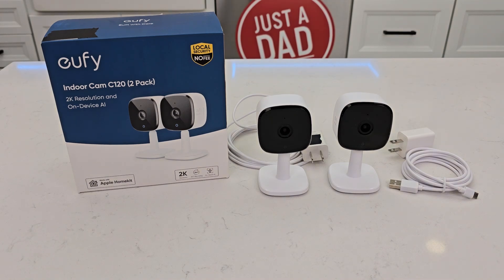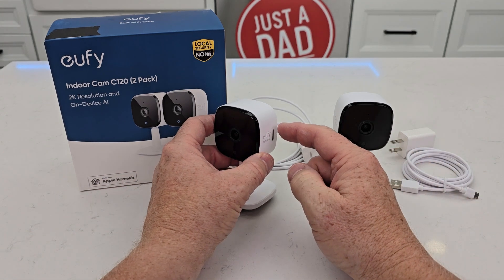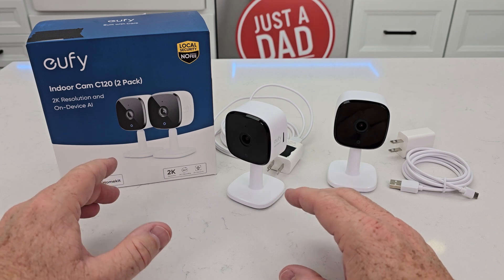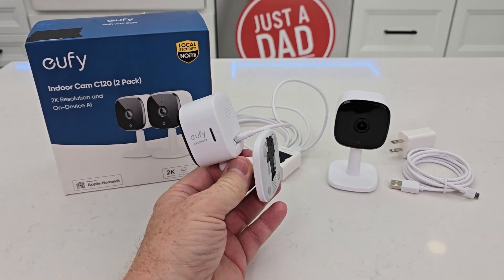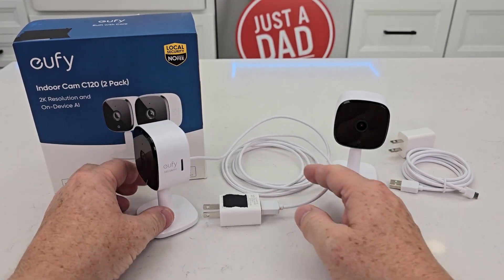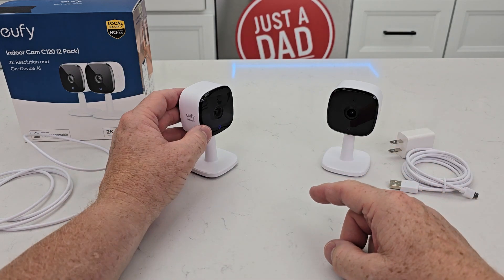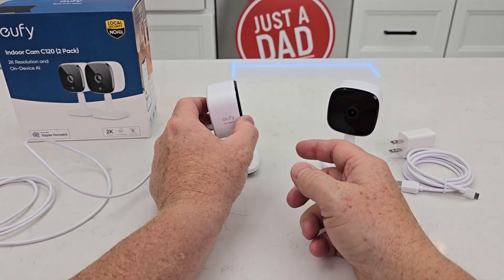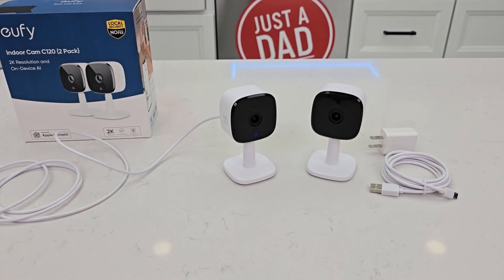eufy Security Indoor Cam C120 2-Cam Kit 3 Reasons to Buy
eufy Security Indoor Cam C120 2-Cam Kit | 2K Security Indoor Camera | Plug-in Camera with Wi-Fi | Human and Pet AI | Works with Voice Assistants | Night Vision | Two-Way Audio | HomeBase 3 Compatible (paid link) No monthly fee, 24/7 recording, and 2K camera.